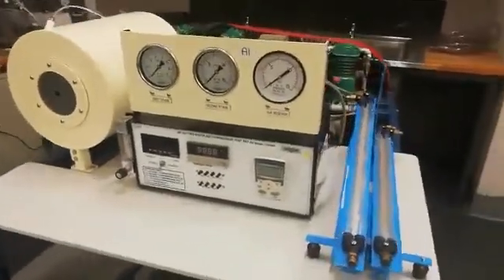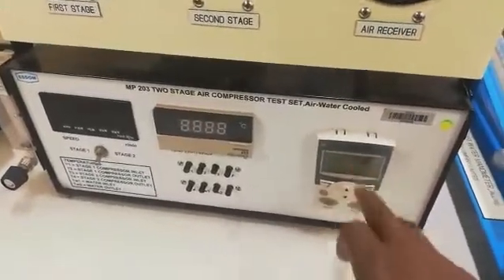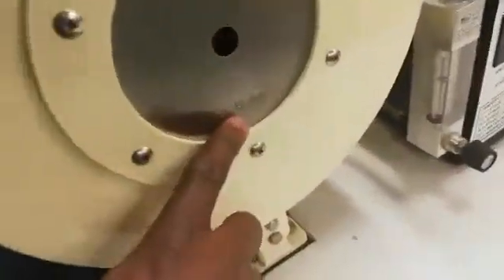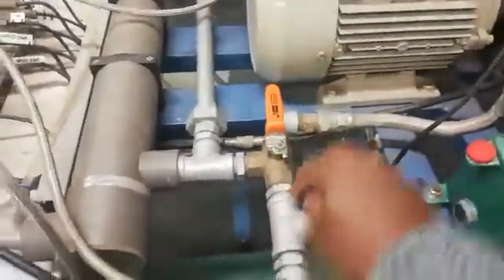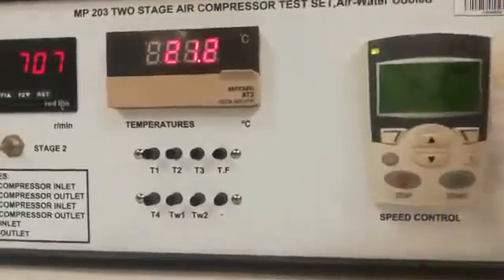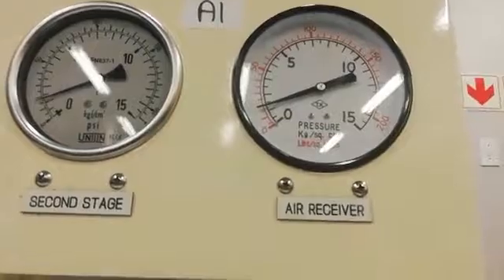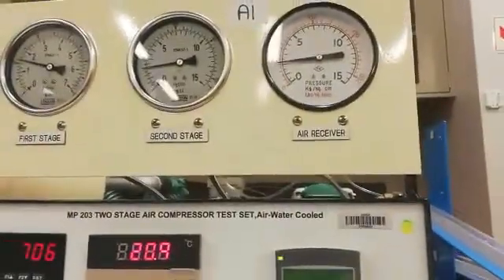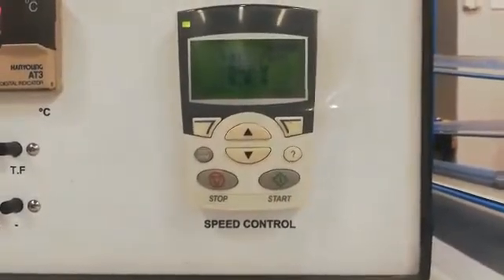Two Stage Compressor - THDPRA3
This is a brief summary of how a Two Stage Compressor experiment was conducted with the goal of gathering practical DATA.